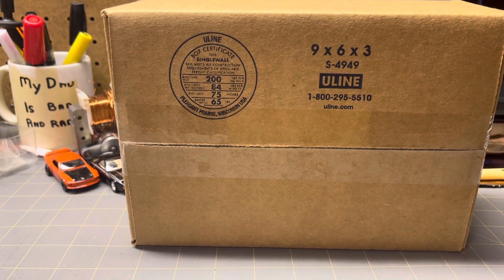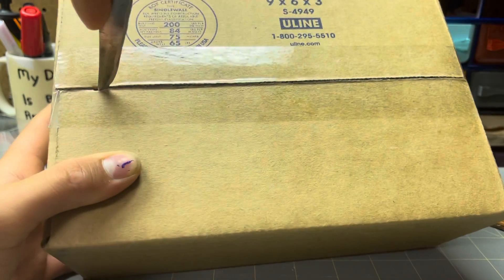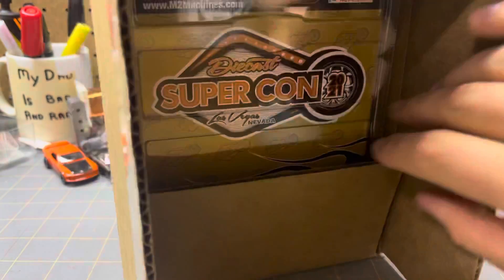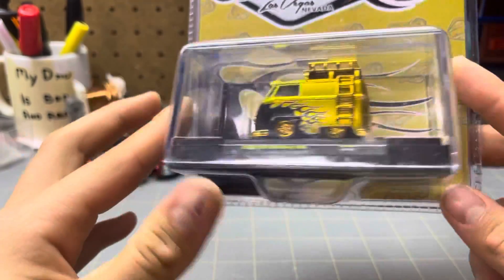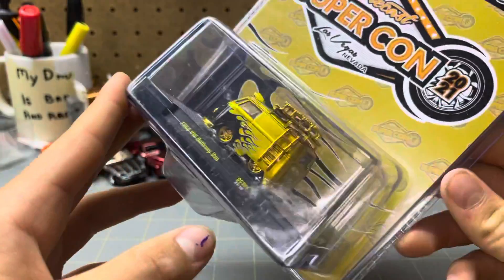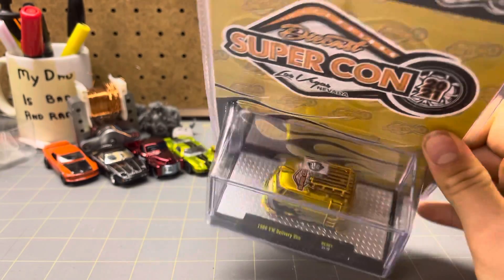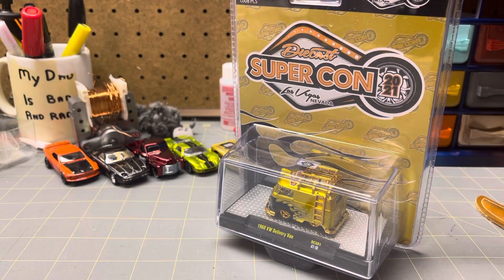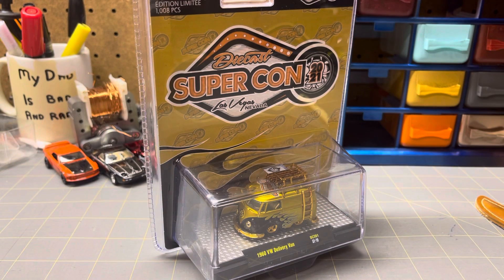Mystery box!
I had no idea what was in this box, but it’s cool for sure!